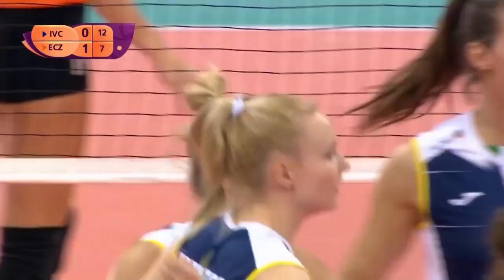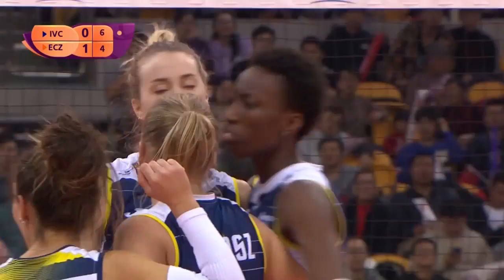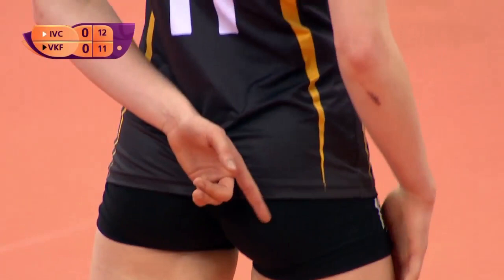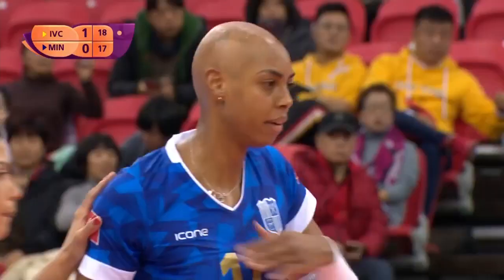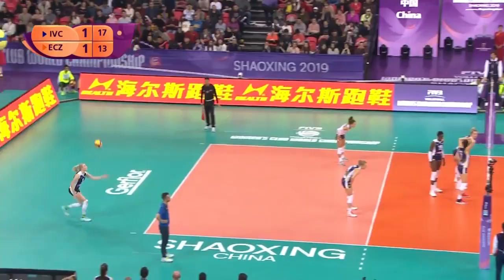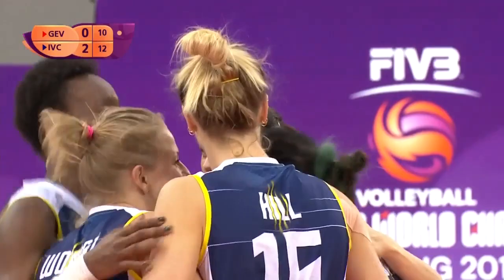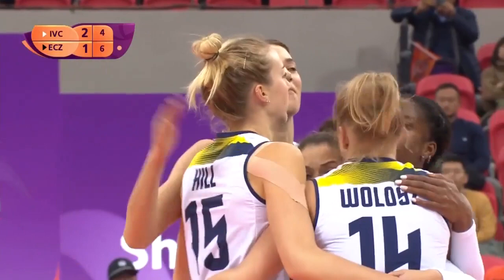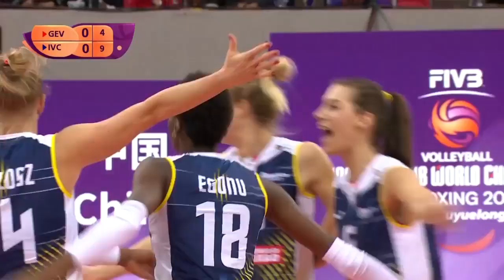Kim Hill world club championship 2019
Imoco volley, kim Hill